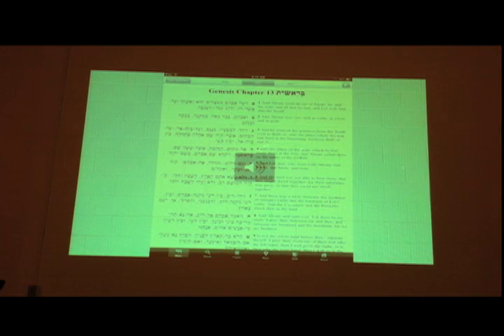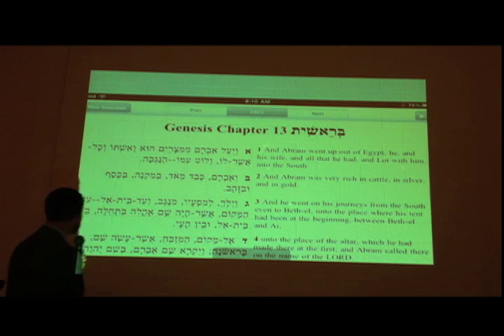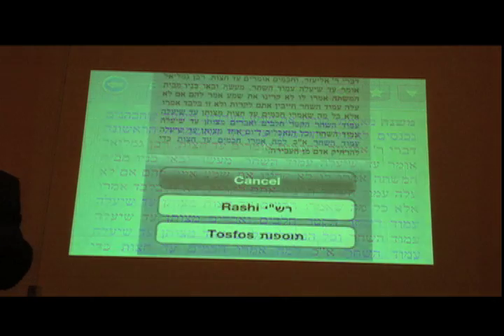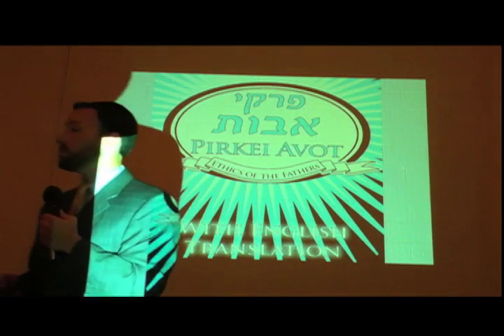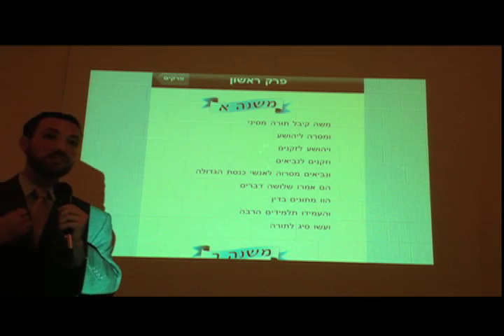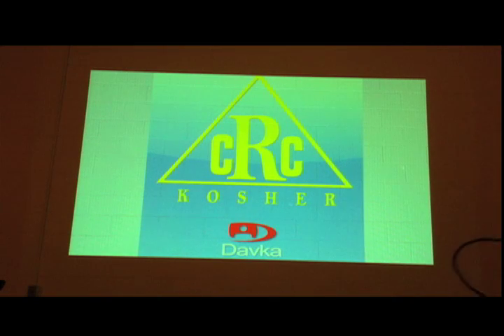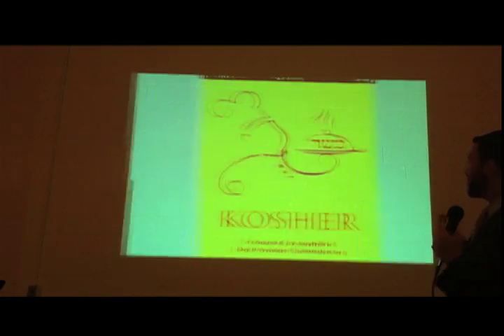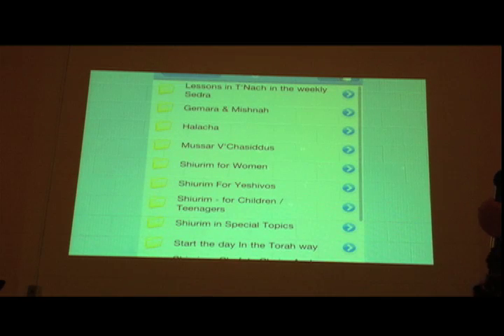Jewish Apps - How To Use Your IPhone or iPad For Judaism, Prayer, Torah and MItzvot - 2 of 3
Discover dozens of Jewish apps that you can use to maximize your iphone's Jewish potential.  Rabbi Ari Sytner delivers an entertaining and informative presentation on everything you need to know to convert your iphone to Judaism!